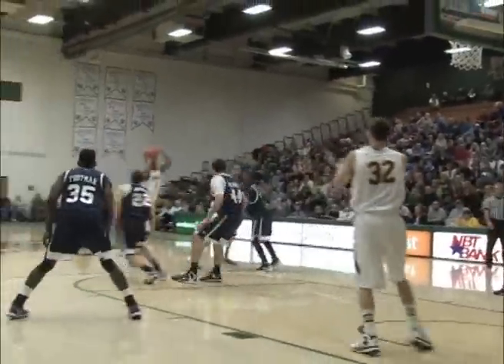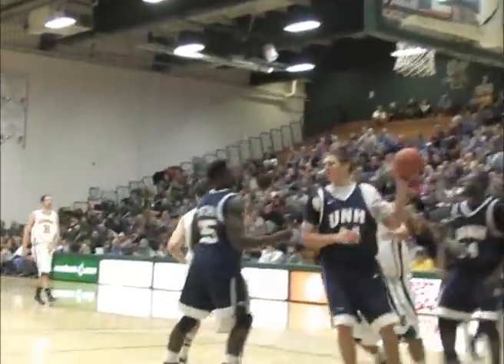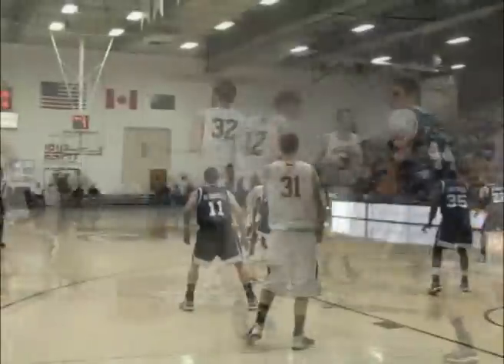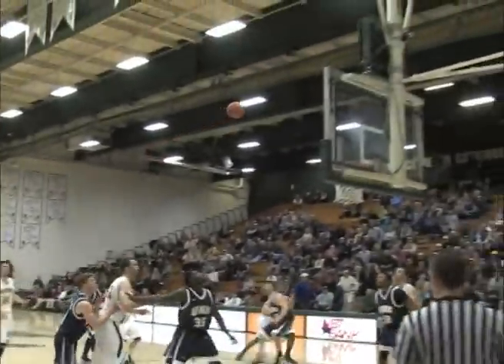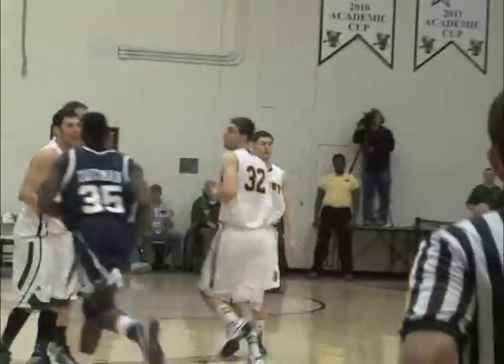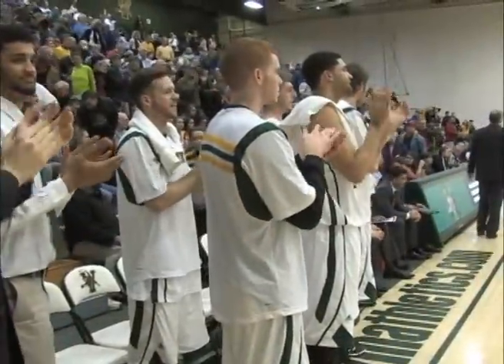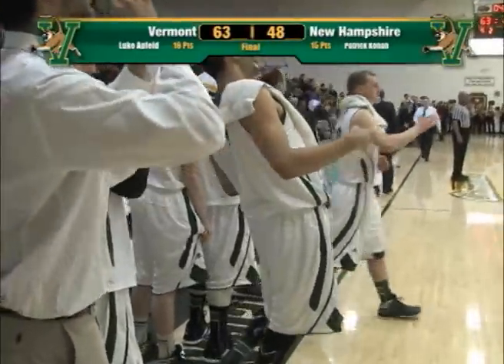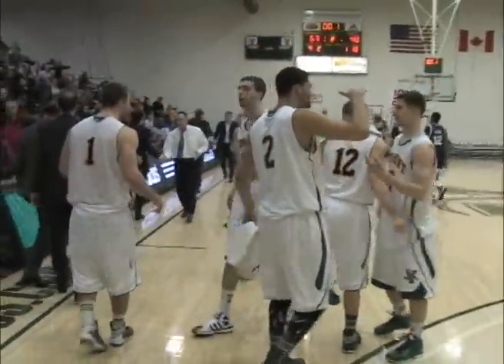Men's Basketball: Vermont vs. New Hampshire (2/6/13)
The Vermont front line combined for 42 points to lead the Catamounts to a 63-48 win over visiting New Hampshire in America East men's basketball action at Patrick Gymnasium on Wednesday.  UVM improved to 15-7 overall and 8-2 in America East, while UNH fell to 6-16 on the year and 2-8 in league play.